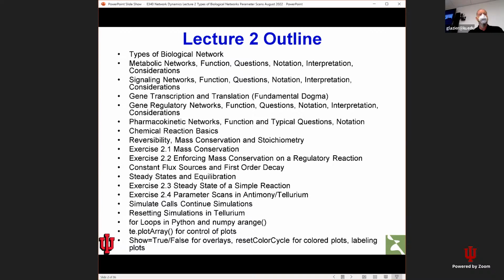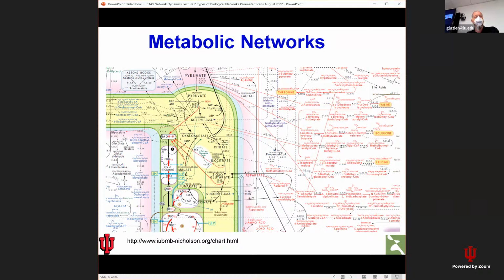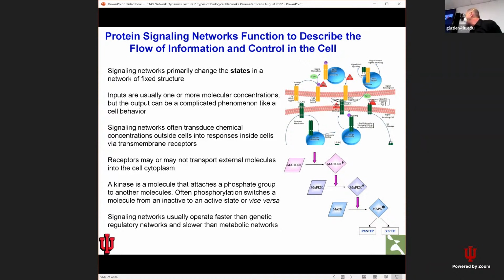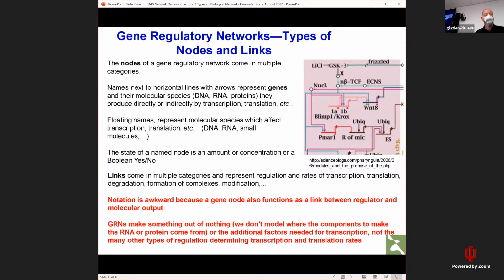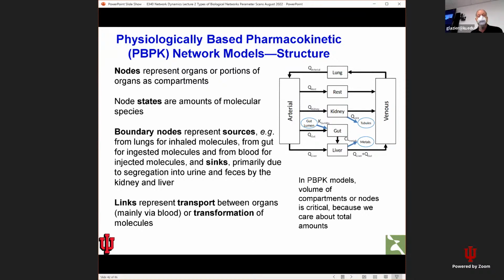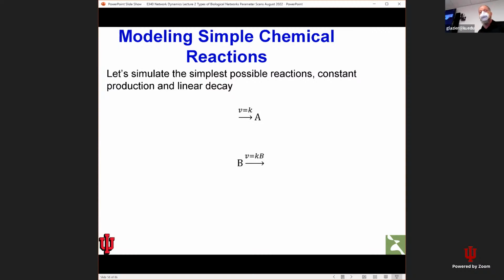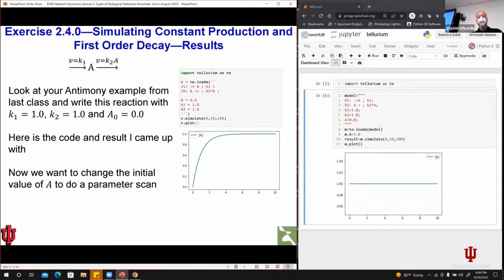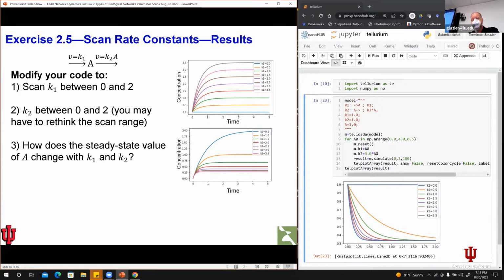ENG340/542 Network Modeling Lecture 2, Network Types, Reactions, Parameter Scans, August 30, 2022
ENG340/542 Computational Bioengineering Network Modeling Lecture 2, August 30,  2022

Network Types, Reactions, Parameter Scans

Engineering 340/542 teaches how to model network dynamics using the Tellurium/Antimony model specification framework and Python-based Jupyter notebooks. The course covers the basics of developing simple metabolic, cell-signaling, gene-regulatory and pharmaco-kinetic network models and fitting models to experimental data. The second lecture discusses Metabolic, Signaling, Gene Regulatory and Pharmacokinetic models and some examples of their use. It then discusses chemical reaction modeling in Antimony/Tellurium and introduces the concept of a steady state for a chemical reaction. The class ends showing how to create and run parameter scans on the nanoHUB deployment of Tellurium Since nanoHUB is a free resource, anyone who is interested can create a nanoHUB account and learn along with us.

Detailed Outline:
Types of Biological Network
    Metabolic Networks, Function, Questions, Notation, Interpretation, Considerations
    Signaling Networks, Function, Questions, Notation, Interpretation, Considerations
    Gene Transcription and Translation (Fundamental Dogma)
    Gene Regulatory Networks, Function, Questions, Notation, Interpretation, Considerations
    Pharmacokinetic Networks, Function and Typical Questions, Notation
Chemical Reaction Basics
    Reversibility, Mass Conservation and Stoichiometry
    Exercise 2.1 Mass Conservation
    Exercise 2.2 Enforcing Mass Conservation on a Regulatory Reaction
    Constant Flux Sources and First Order Decay
    Steady States and Equilibration
    Exercise 2.3 Steady State of a Simple Reaction
Exercise 2.4 Parameter Scans in Antimony/Tellurium
     Simulate Calls Continue Simulations
     Resetting Simulations in Tellurium
     for Loops in Python and numpy arange()
     te.plotArray() for control of plots
     Show=True/False for overlays, resetColorCycle for colored plots, labeling plots